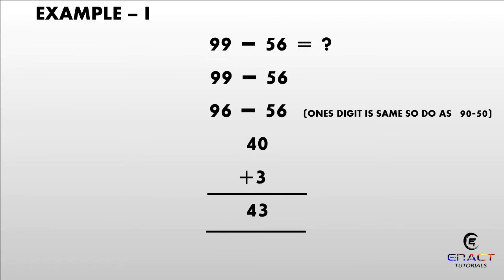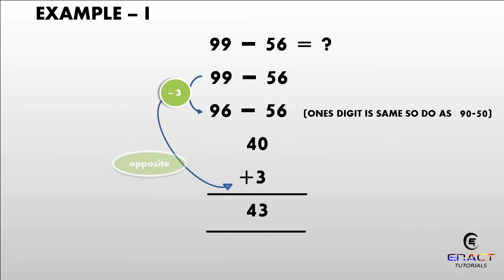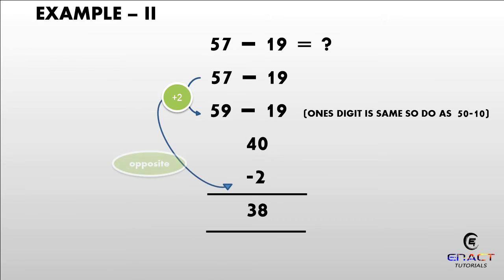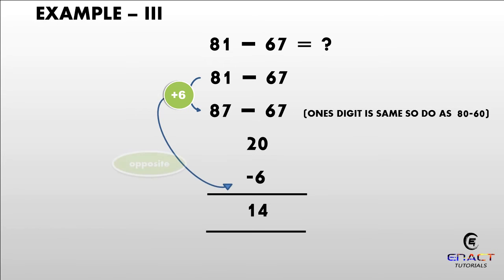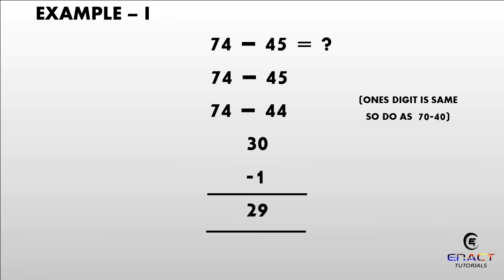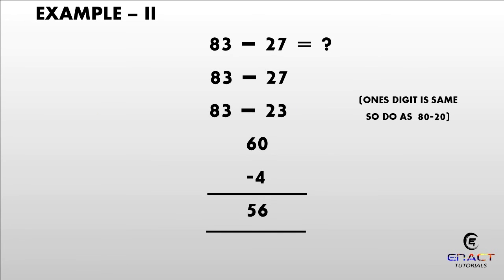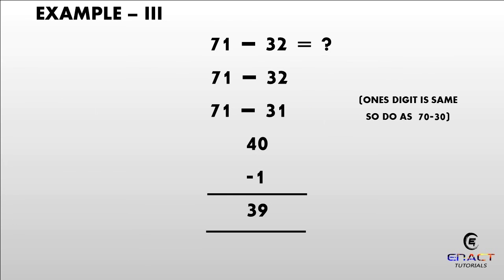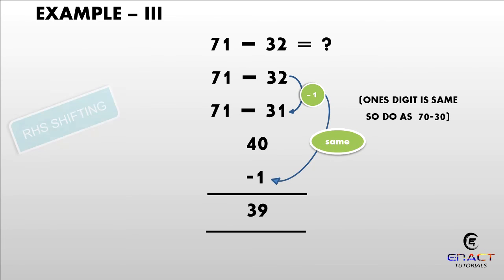2 digit I I Fastest Subtraction trick I I LHS & RHS Shifting I I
In this video you will learn about fastest subtraction
LHS and RHS  method

We will also upload a video on SUBTRACT FASTLY & MENTLY 3 – DIGIT NUMBER.